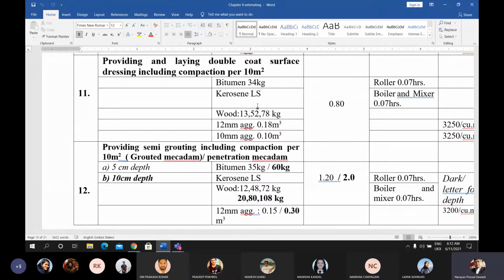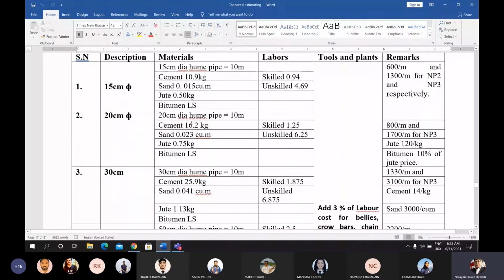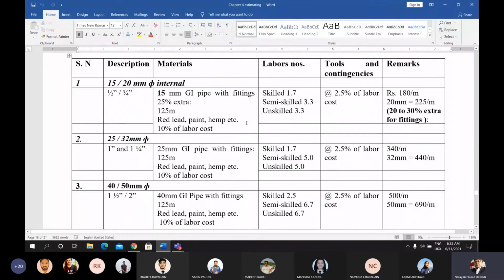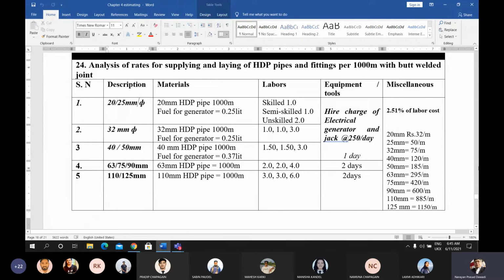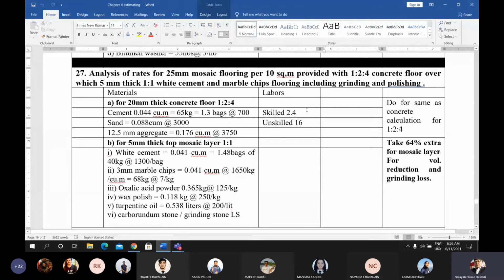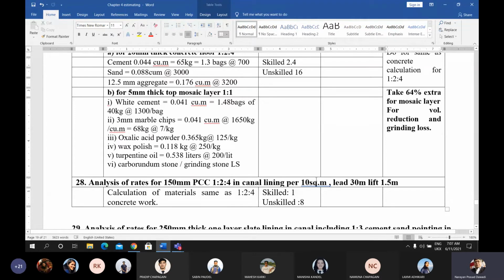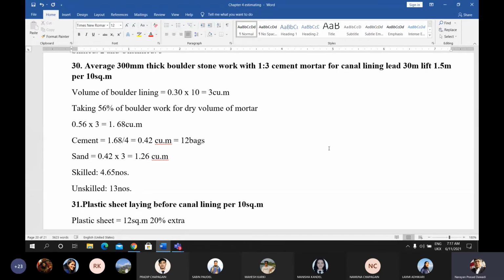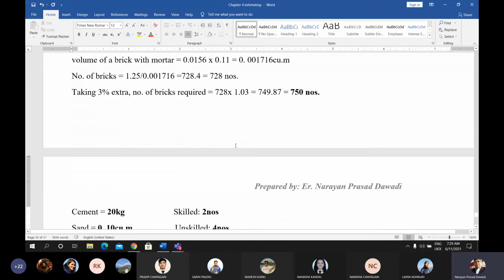Estimating and Costing : Chapter 4 (6)